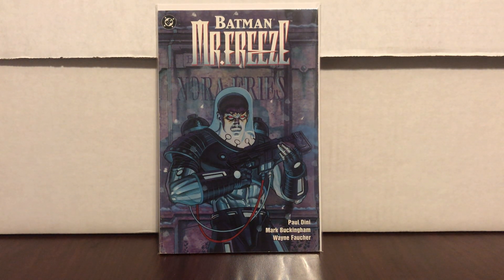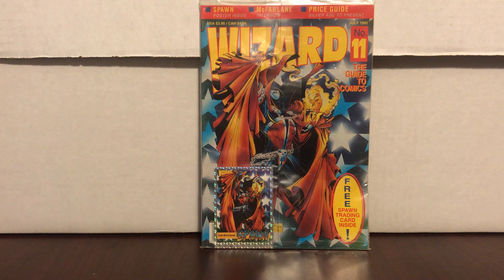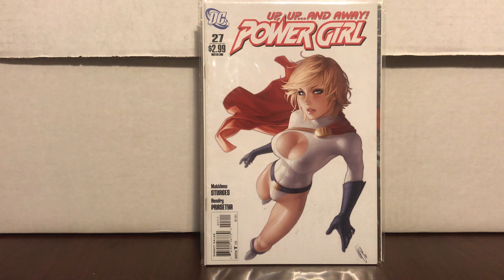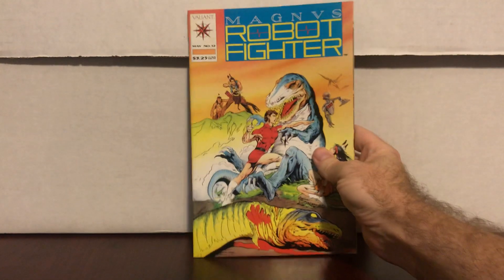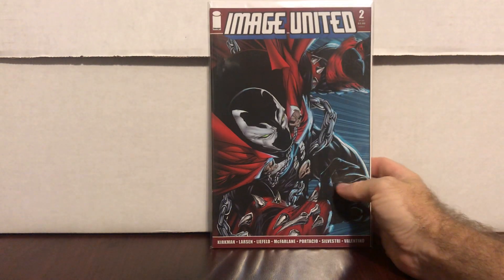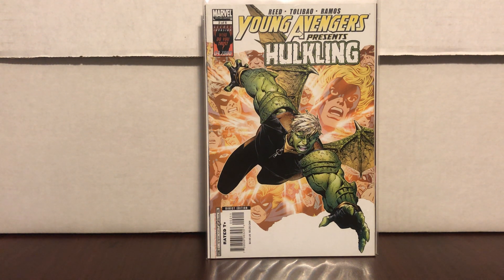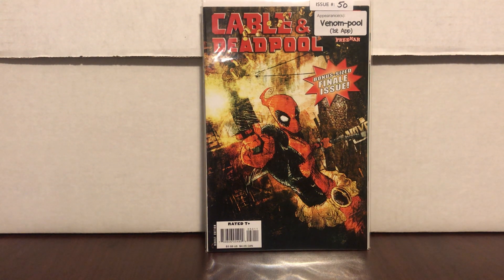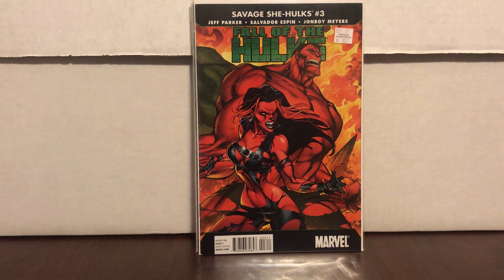Comic Book Haul # 28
LCS super sale haul